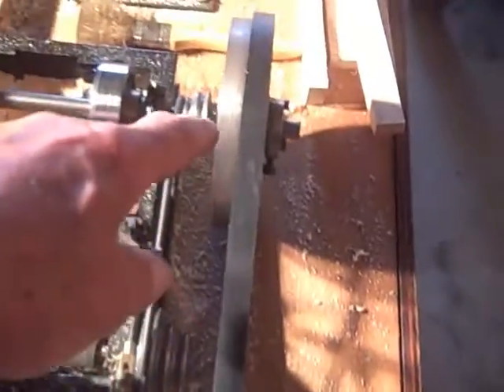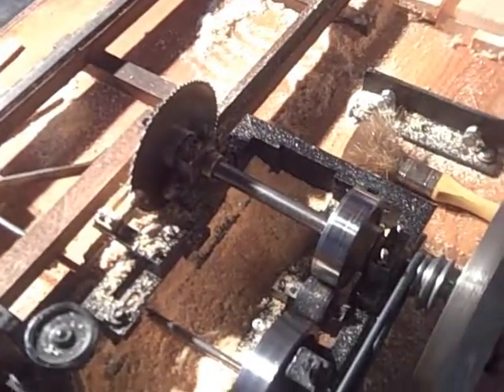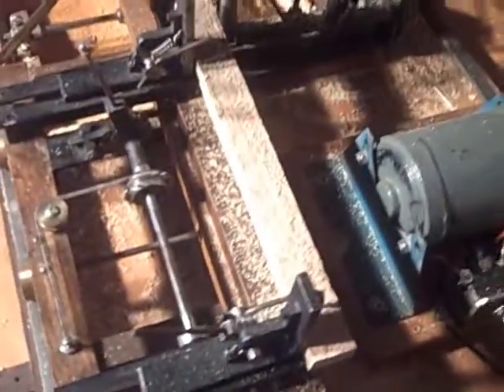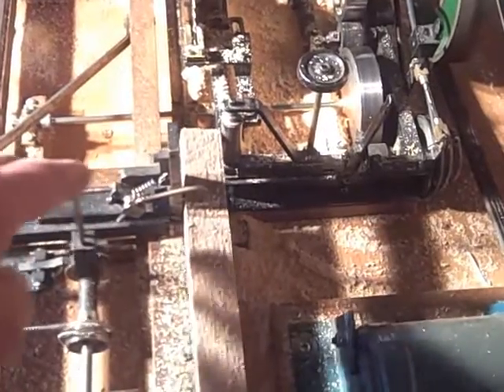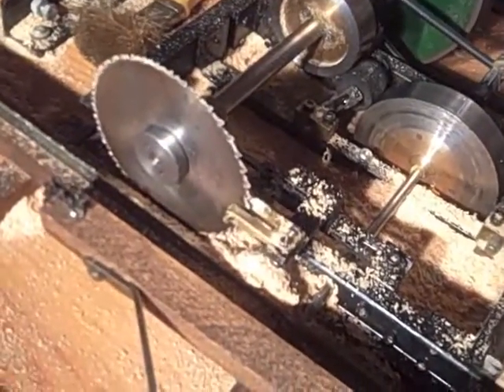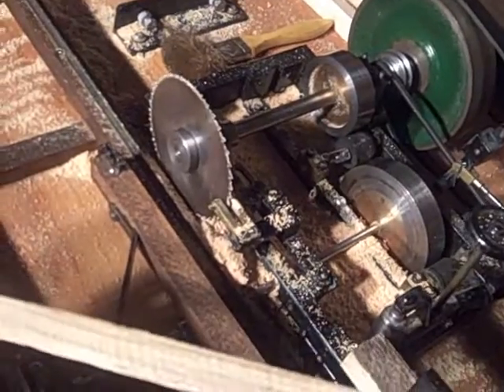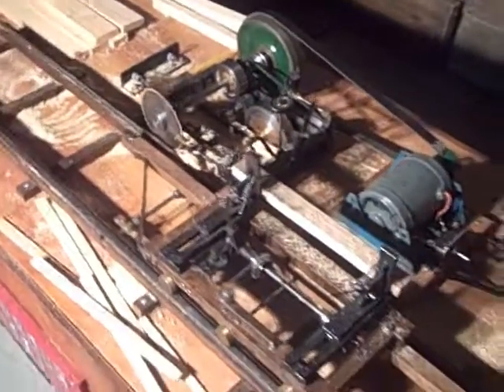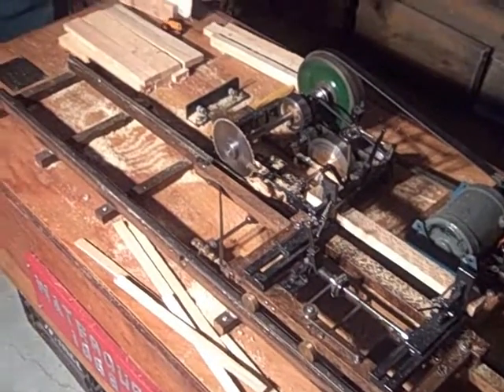Scale Model Sawmill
This is an exact 1/12 th scale model of the sawmill at the Muskoka Pioneer Power Association site in Bracebridge.
It was built by Owen S and Earl M a number of years ago and they took all the measurements needed while the large mill was being restored.
It is fully functional and is demonstrated in action during own Show in July and at the annual Bracebridge Fall Fair..
Kids and their parents love it because they can get up close and see all the inner workings and mechanisms. Plus they get to keep the scale 2x6's that we make.
Earl M also  made a model steam engine to run the mill , but because of the insurance restrictions we have to run it with an electric motor.